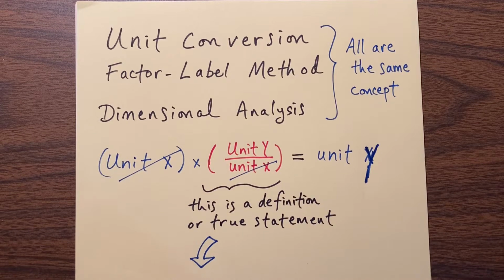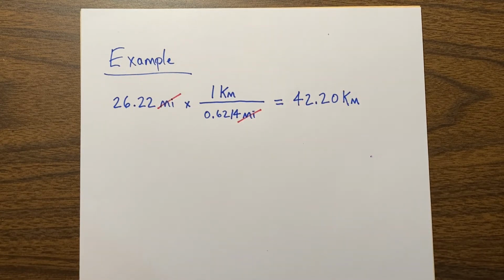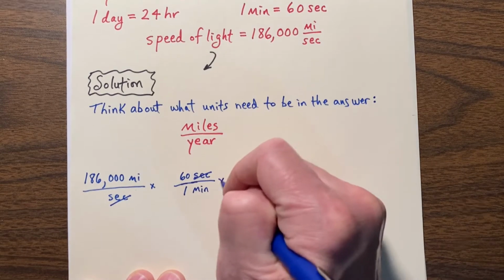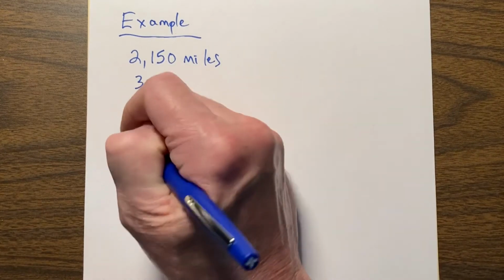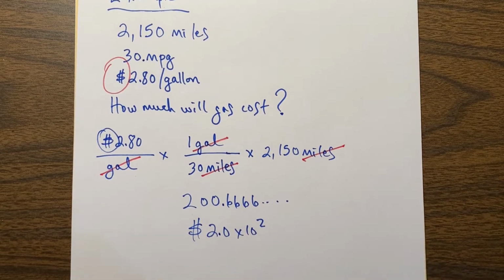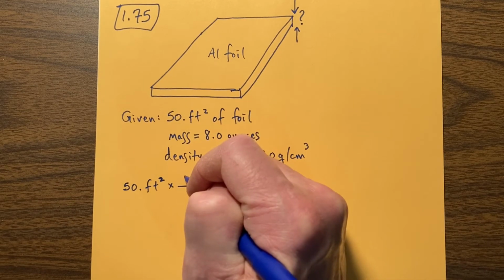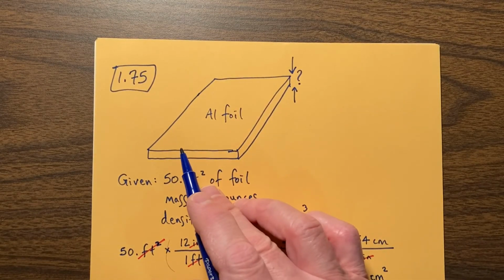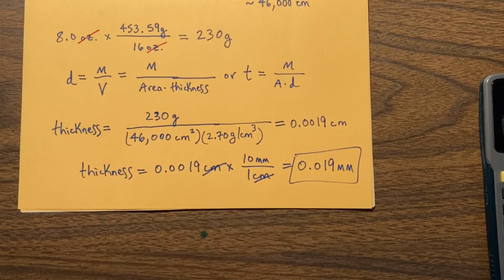Chem 165 - Video 1.6